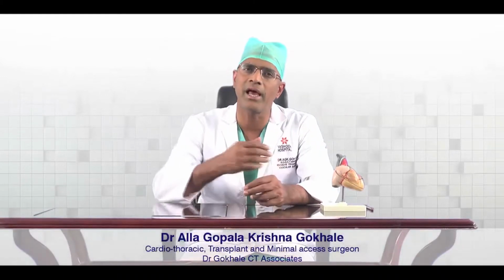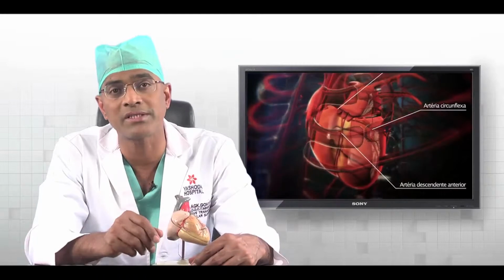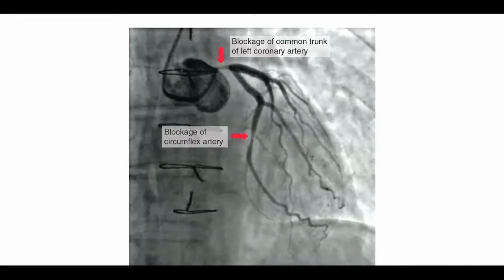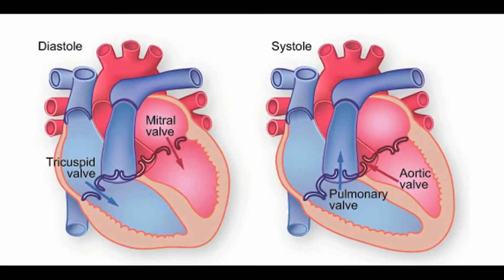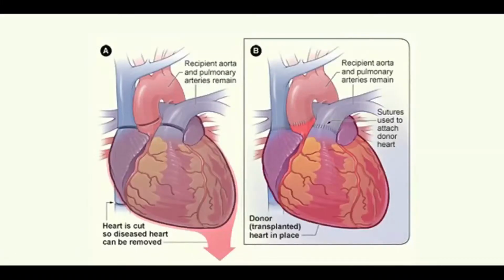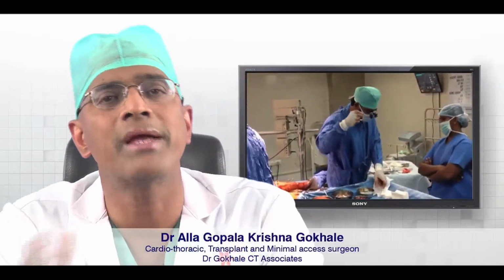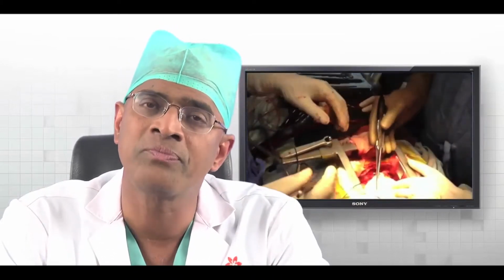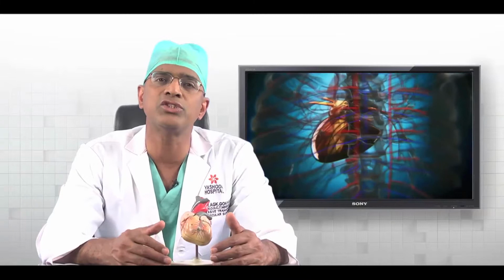Expedia Heart Transplant Surgery in India